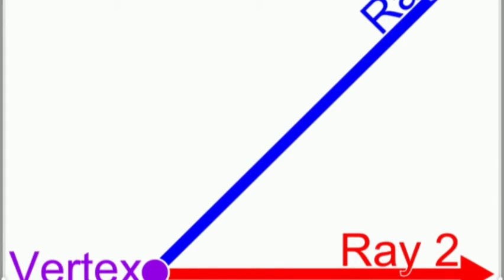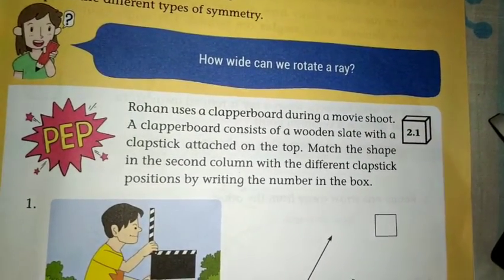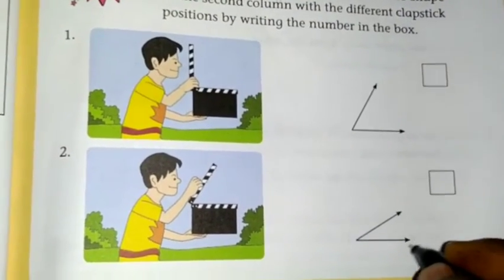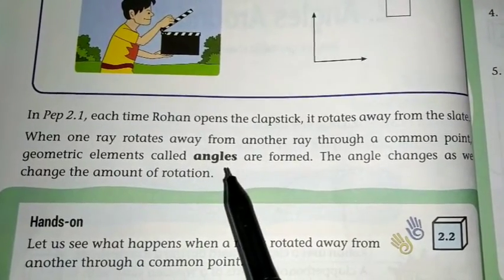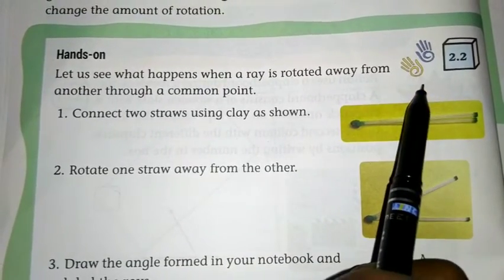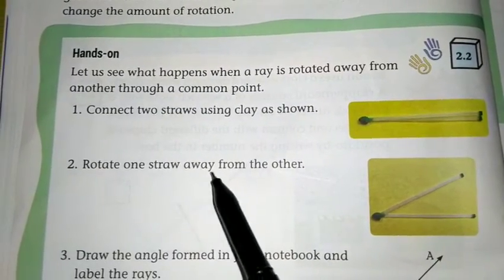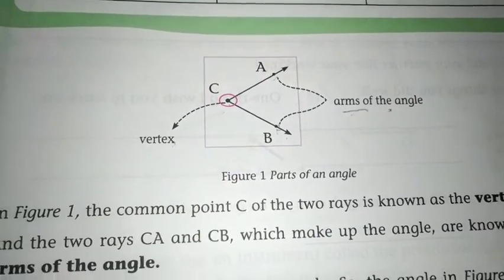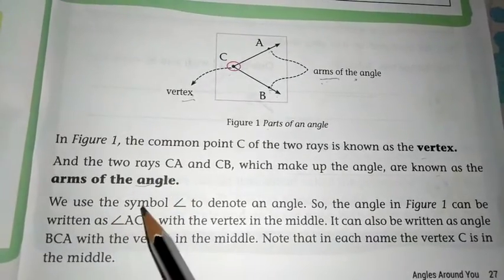Grade 5/Angles/Around you/Vertex/Arms/Rays/Mathkids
Grade5#Angles#Aroundyou#Vertex#Arms#Rays#Mathkids